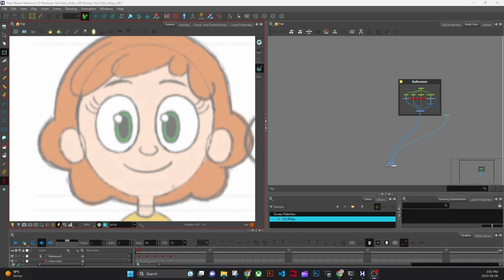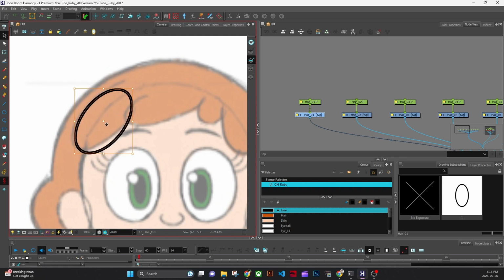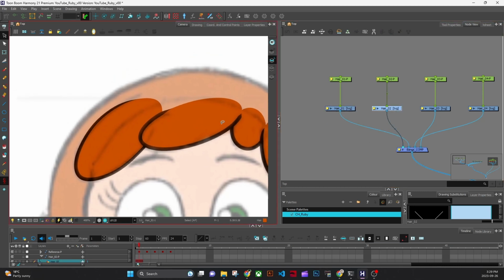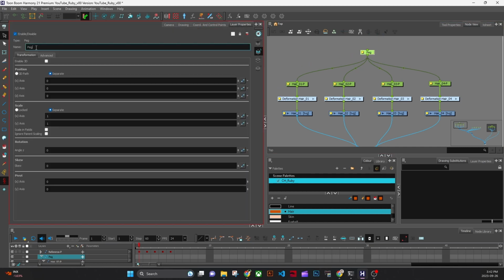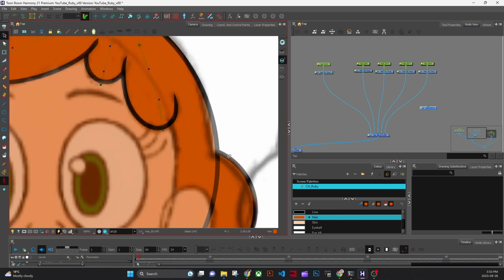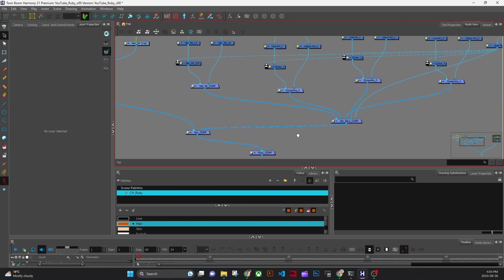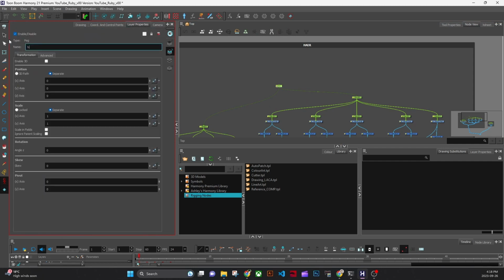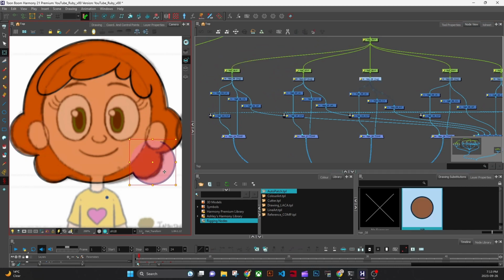Harmony Rigging Course: Rigging Ruby 02: Hair, Deformers, Cutters and Templates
In this video, we build out Ruby's hair.

We add deformers to parts (learning the difference between a curve and an envelope deformed for curves), create a cutter system for the bottom puffs of her hair to blend with the main hair, and create a few templates (and clean them up) to use as we progress through the rig.

Moving forward, I decided against splitting the course in a cutout and deformed rig because to get a good version of either, I would set the rig up differently from the other. So, with the aim of having a not broken rig by the end, I'm going to make this course just one style, straight through. It kind of uses both drawing swaps and deformers...but you will see what I mean as we go.  It will still be building the rig from scratch (meaning we build templates and things we can use as we go so you learn how to build them).